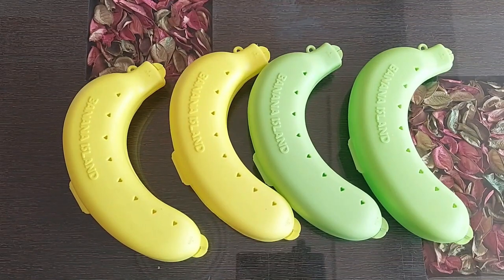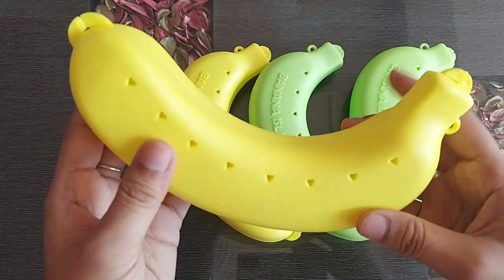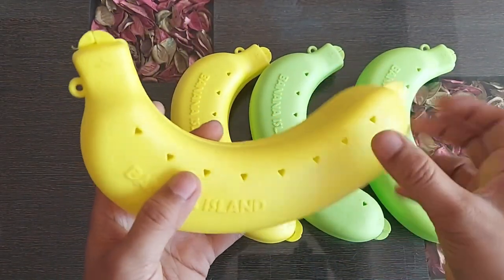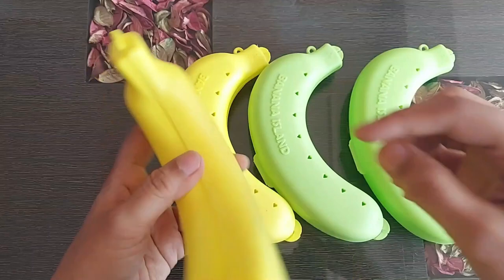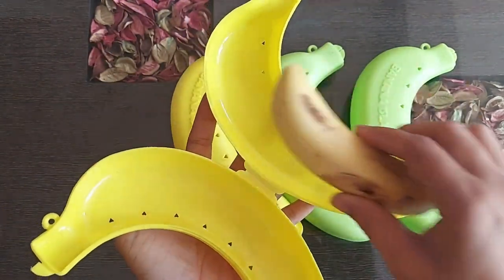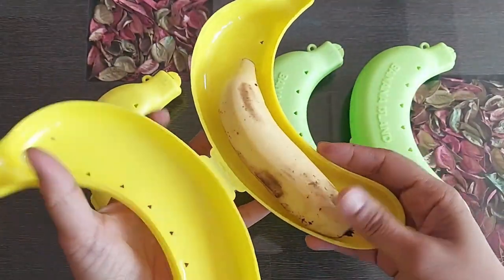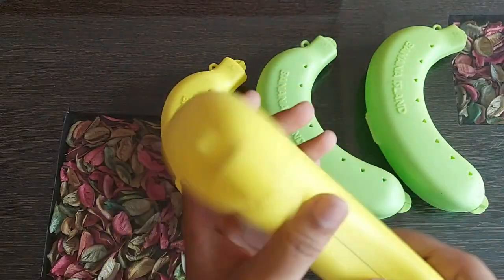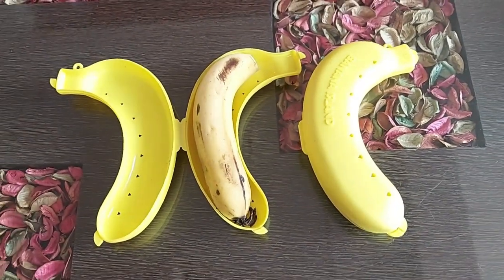Banana Box for Kids | Banana Lunch Box for School Kids | Banana Case for Kids | Banana Case Amazon